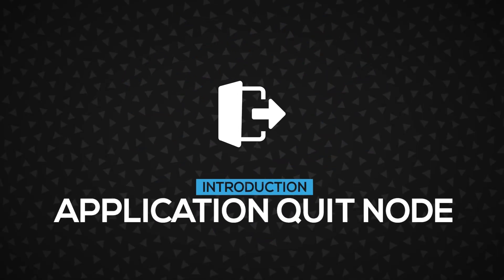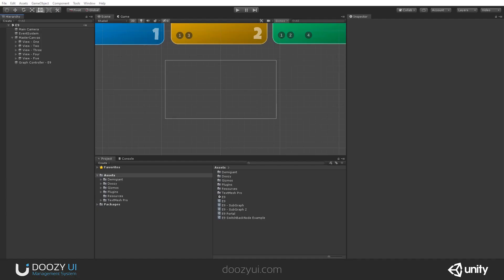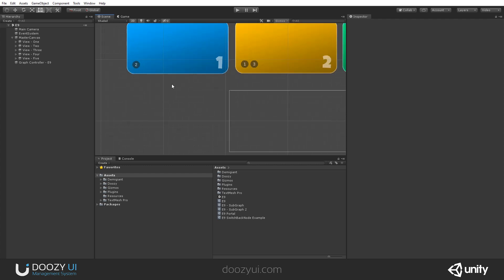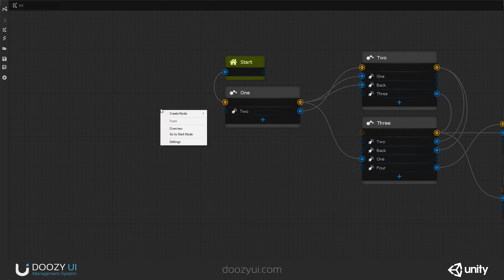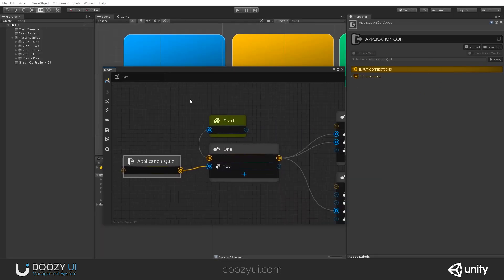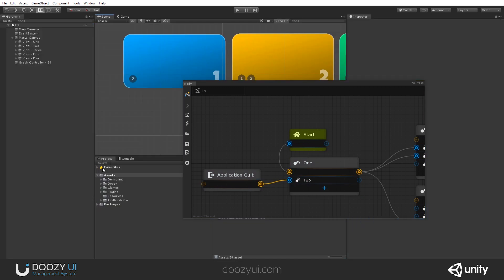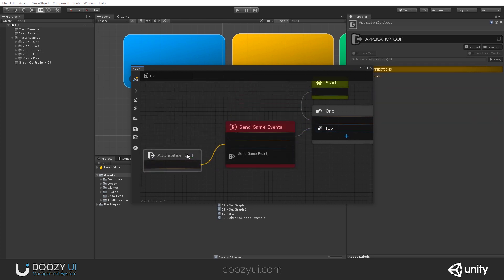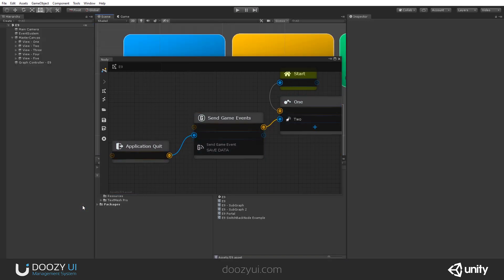Application Quit - Node - Nody - DoozyUI - UI Management System for Unity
The Application Quit Node exits play mode (if in editor) or quits the application if in build mode. It does that by sending the system Game Event ‘ApplicationQuit‘.

This node can be found in Nody, a node graph engine built around modular node components which can be connected to form Graphs, that was specifically designed to help create, visualize and manage UI navigation flows.

The node graph architecture implemented in Nody is robust and reliable enough to handle very complex UI flows to create deep UI interactions. Graph UI flows can be set up to work together or separately all together.